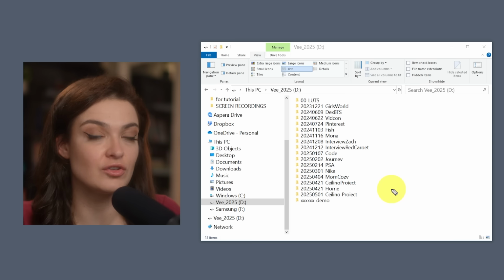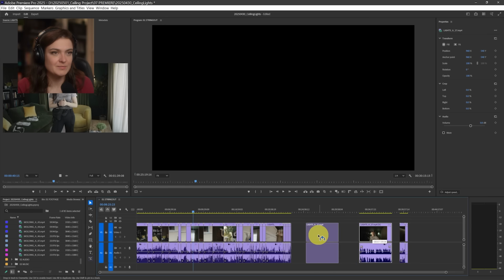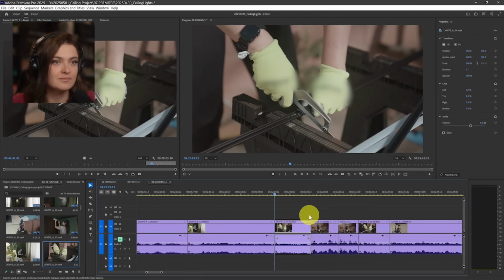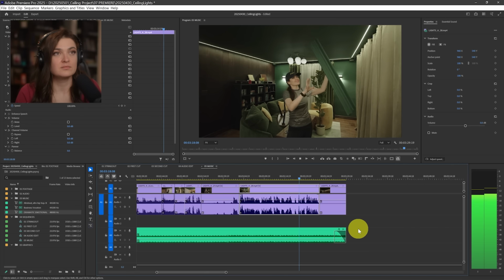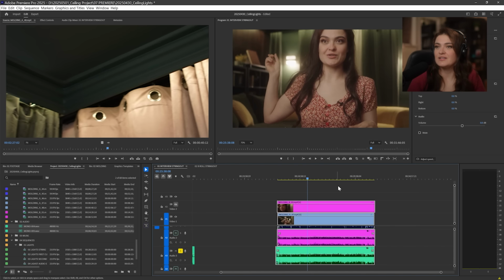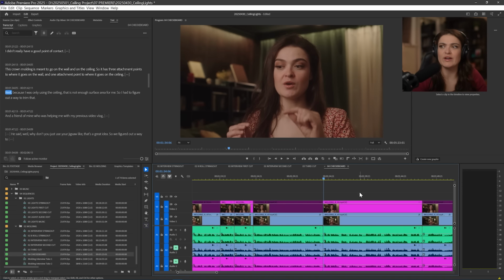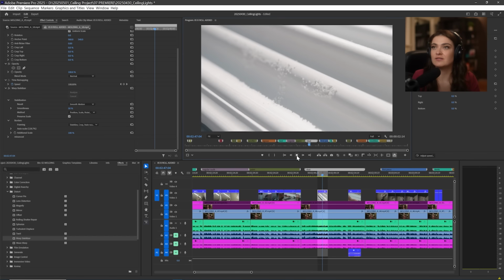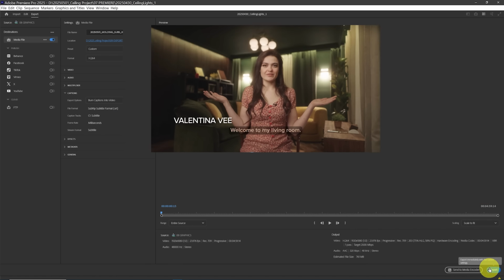Premiere Pro For Beginners | 2025 Edition | Valentina Vee x Adobe Video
From application launch to final export, this 101 workshop taught by Valentina Vee covers everything you need to get started with our professional-grade application, whether you have spliced, cut, and color graded videos together before or not.

So let your editing journey begin. Happy learning!

Chapters
00:00:00 Introduction
00:01:27 File Organization
00:03:28 Creating a New Project
00:04:30 Setting up a Project with Import Mode
00:05:56 New Project from Scratch
00:06:30 5 Main Windows Overview
00:09:23 Import Tools & Media Management
00:11:11 Organizing the Workspace
00:15:30 Creating Sequences and Choosing Frame Rates
00:19:11 What are Frame Rates and Image Dimensions
00:21:40 Color Coding Clips
00:23:26 Putting Clips into the Timeline
00:25:42 Navigating the Timeline
00:31:44 Cutting Clips in the Timeline
00:33:29 Keyboard Shortcuts Menu
00:35:20 Fast Forward, Pause, Rewind in the Timeline
00:36:42 Timeline Shortcuts
00:40:45 Versioning Sequences
00:42:11 Silent Scrubbing
00:42:33 Save and Autosave
00:46:00 Re-order Clips in Timeline
00:49:00 Rolling Edit Tool
00:52:29 Bring Part of Clip into Timeline
00:54:58 Ripple Edit Tool
00:56:59 Slip Tool
01:01:21 Loop Playback Tool
01:03:10 Audio Fade Handles
01:04:00 Add Audio Transition to All Clips
01:06:22 Turn Down Audio across Multiple Clips
01:13:49 Clean Up Audio with Enhance Speech
01:20:56 Auto-Match Audio Loudness
01:22:00 Find and Add Music from Essential Sound
01:27:49 Audio Remix Tool for Shortening Music
01:31:00 Add Basic Text
01:33:42 Ducking and Auto-Ducking Music Tracks
01:39:00 Exporting First Video
01:40:35 FINAL FIRST VIDEO WATCH-THROUGH
01:45:10 Organizing Multiple Videos in One Project
01:47:40 Manually Synching Clips with Audio
01:55:29 Using "Synchronize" for Clips in Timeline
01:56:08 Multi-Camera Sync Workflow
02:06:30 Track Targeting to Cut Rows of Clips
02:13:00 Text Based Editing with Auto Transcript
02:19:33 Close All Gaps
02:21:00 Checker-boarding technique (Enable and Disable)
02:26:25 Re-Sizing Clips
02:28:45 Create Stringout from Clips in Bins (I/O Workflow)
02:30:59 Rate-Stretching Slow Motion Clips
02:32:44 Interpreting (Conforming) Slow-Motion Clips
02:36:45 Creating Durational Markers
02:39:20 Pancaking Technique for B-Roll
02:40:40 Generative Extend
02:44:23 Media Intelligence and Search Panel
02:45:09 Source Patching
02:49:40 Changing Opacity, Lining Up Clips
02:52:09 Warp Stabilizer
02:54:15 Lumetri Panel Basic Color Correction
02:57:33 Color Match 2 Clips
03:01:30 Remove Attributes from Multiple Clips
03:02:25 Add Effects using Adjustment Layer
03:04:35 Create and Apply Default Transition Effect
03:06:47 Find and Add Sound Effects
03:08:21 Find, Apply, and Edit Motion Graphics Templates
03:11:27 Add and Edit Captions
03:14:25 Caption Translation
03:17:49 Reframe for Social Media
03:21:11 Export with Burned-in Captions
03:22:11 FINAL VIDEO WATCH-THROUGH